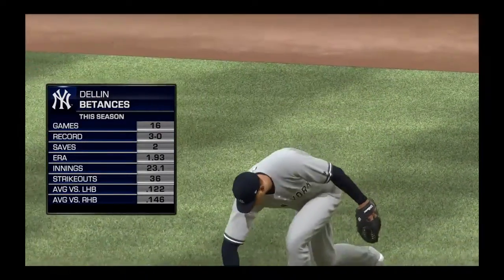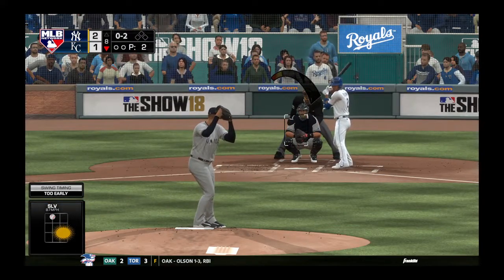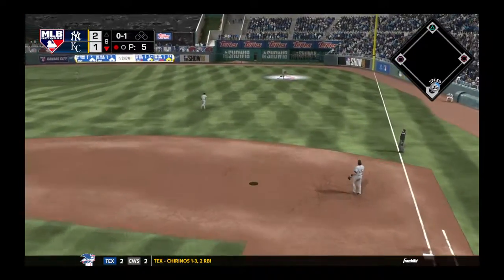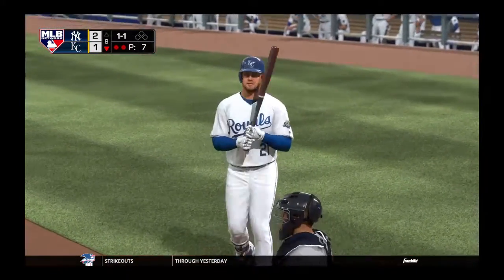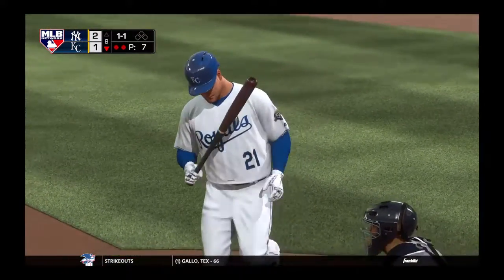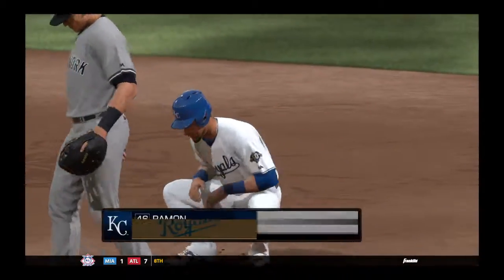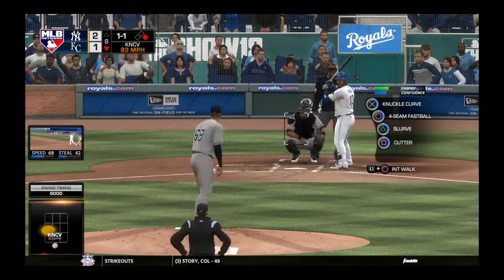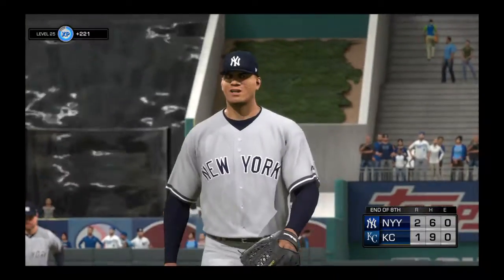MLB® The Show™ 18_20180812022425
Dellin Betances in the 8th!